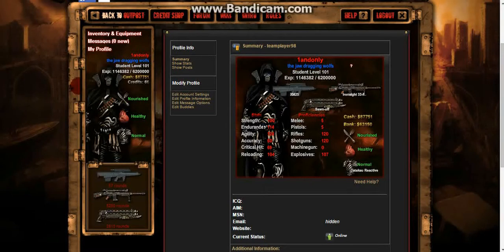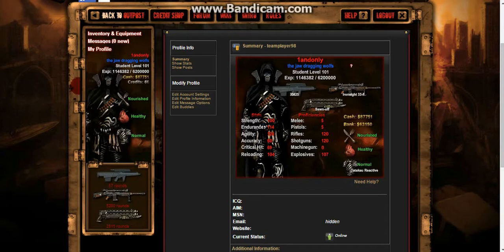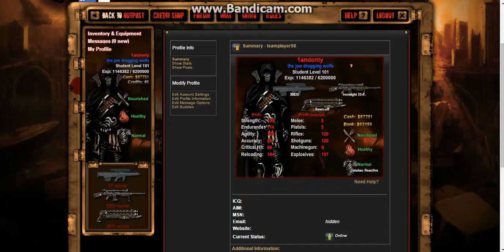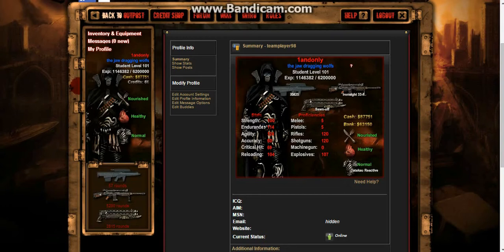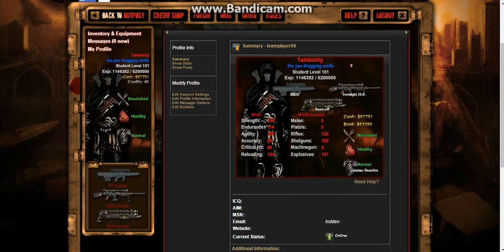dead frontier i finally reached level 100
yes i know its a little late but i finally reached level 100 a pretty big mile stone next i am going for level 125 stay tuned for future videos and i was trying to record a couple videos today and admin did a update that messed up the multiplayer so could not make any videos today sadly but hopefully its 100 percent fixed tomorrow stay tuned don';t forget to like,comment and make sure to subscribe to see all my latest videos peace (: